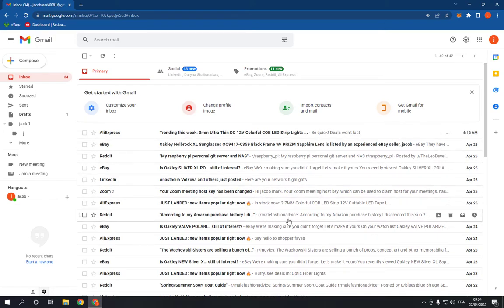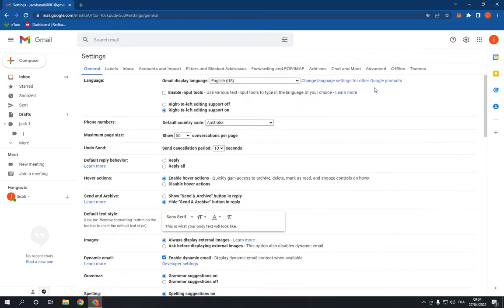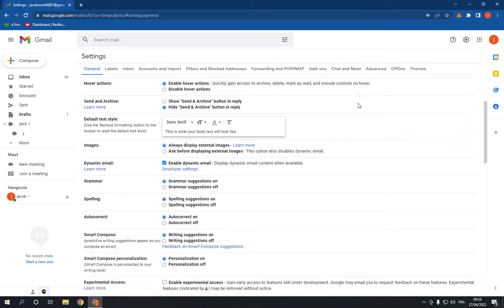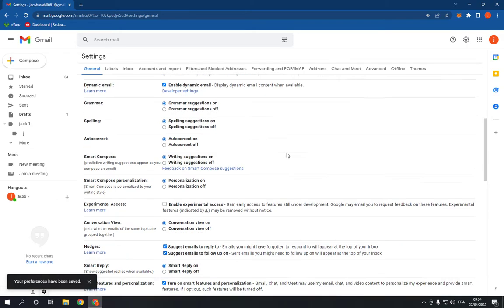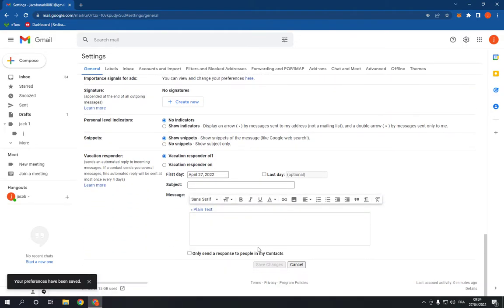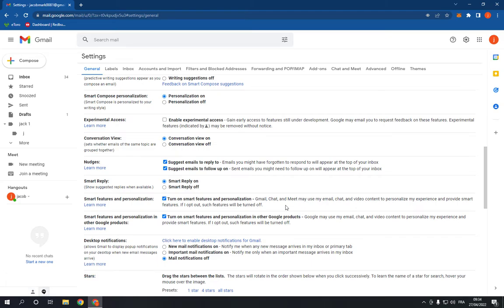How To Turn On Autocorrect on Gmail PC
in this video we discuss :